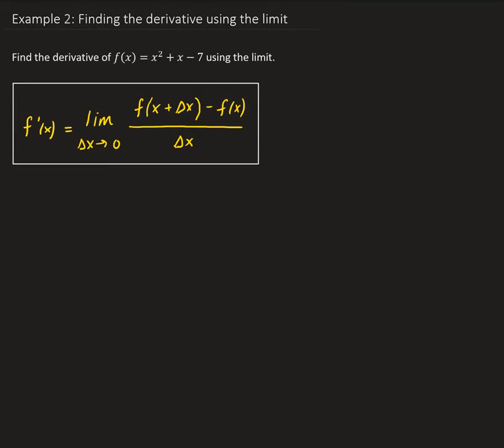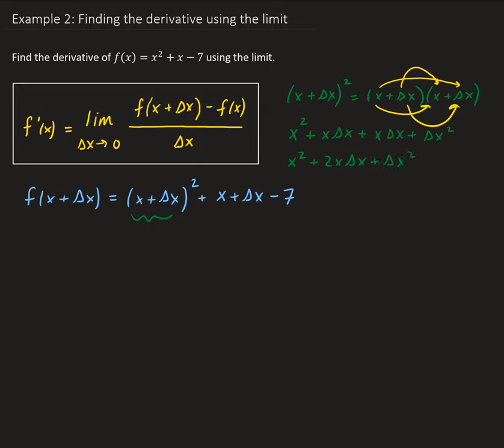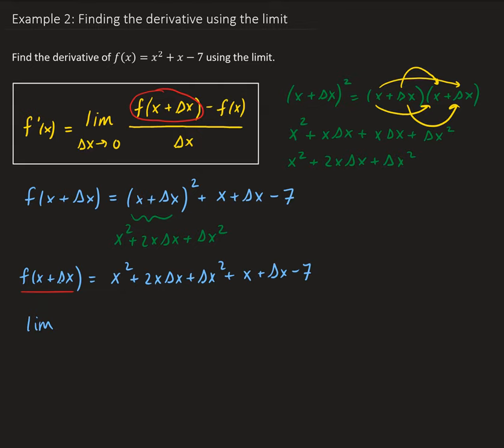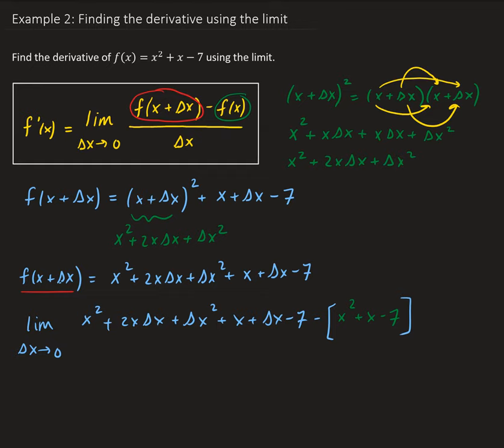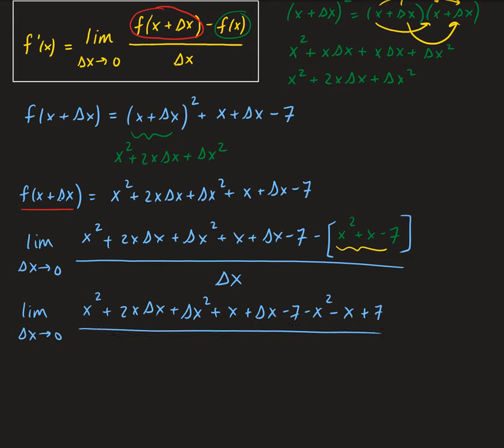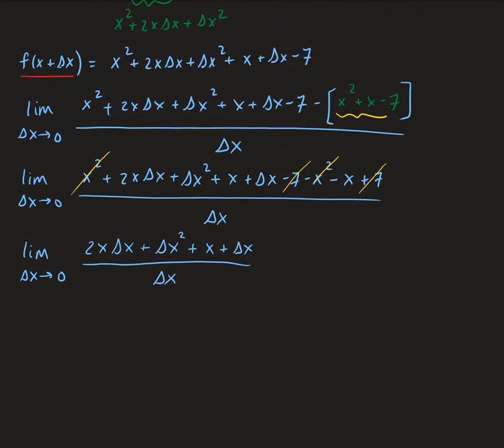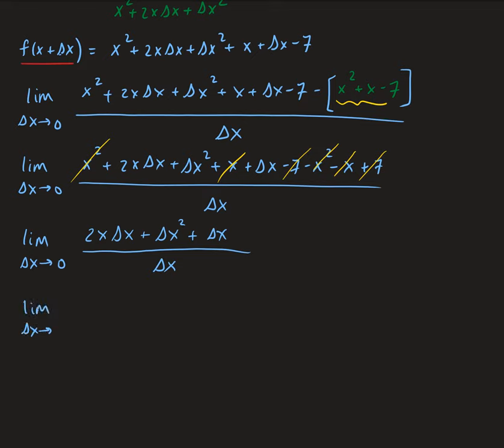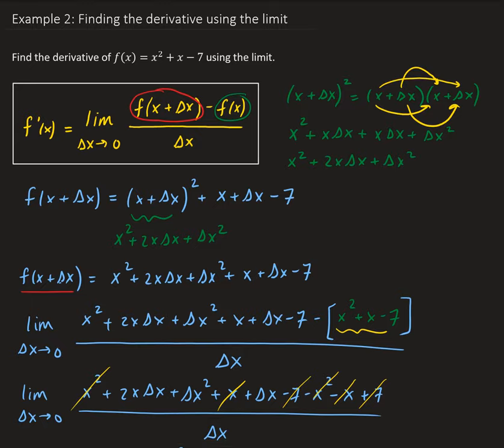Example 2: Finding the derivative using the limit